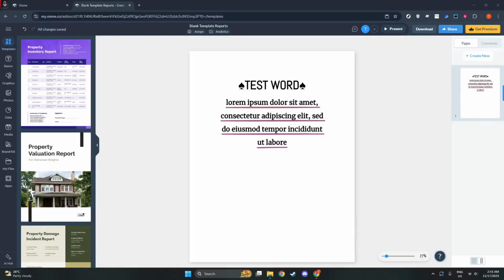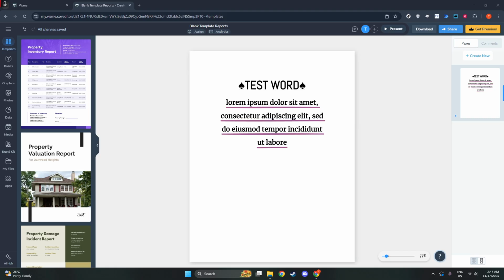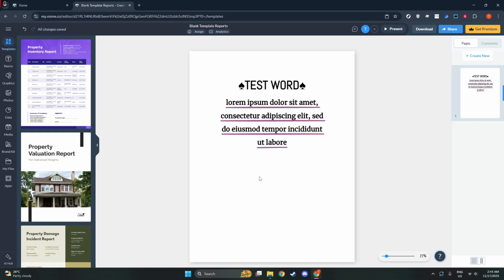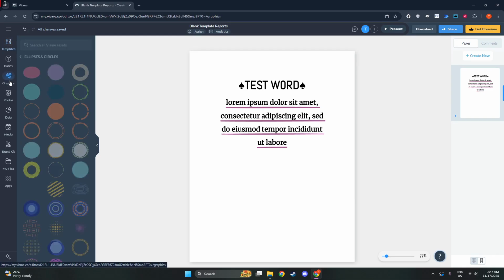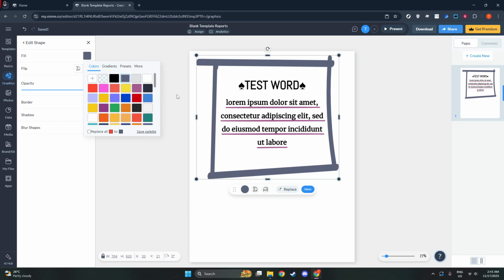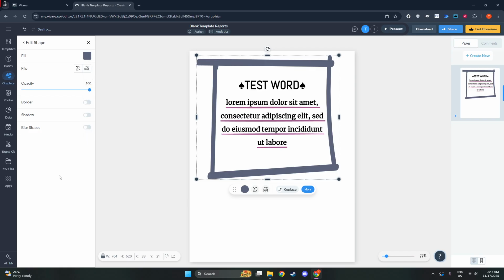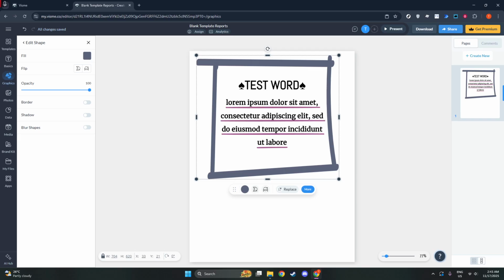How to Add a Square to a Design on Visme [2026 Guide]